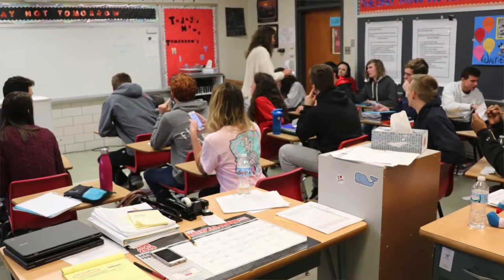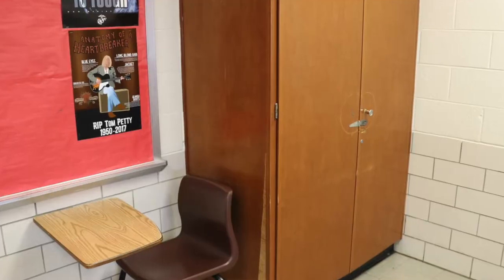Milford Bond: Milford High School Renovations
Milford School District has a 4.7 mill bond issue on the May 7, 2019 ballot to fund four key projects from our Master Facilities Plan.

Listen to Milford administrators, high school teachers, and students talk about some of the educational challenges they face at the high school with HVAC issues, a leaky roof, and outdated classroom spaces.

For more details about the bond including answers to frequently asked questions,